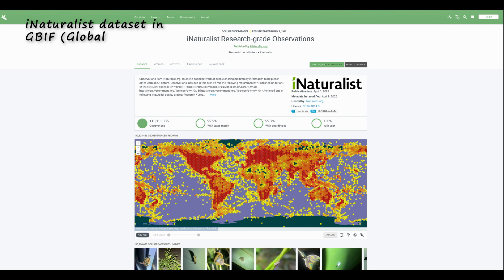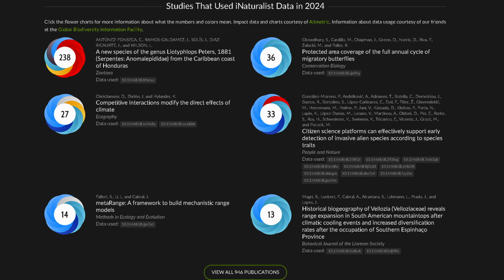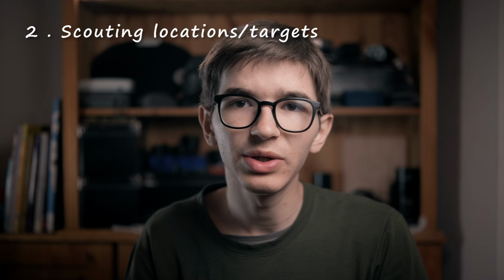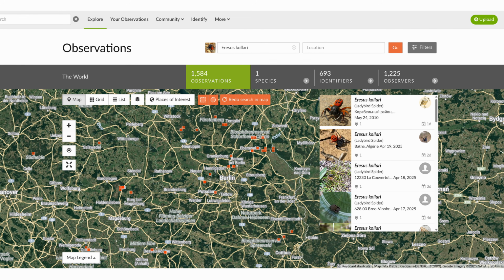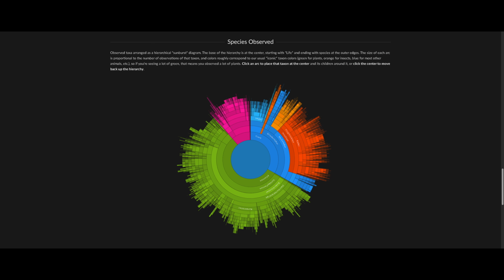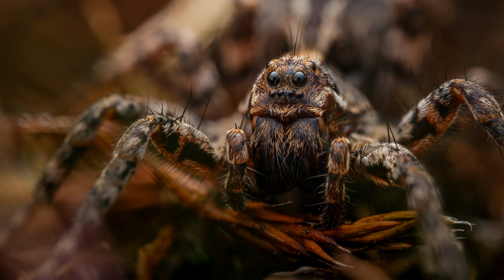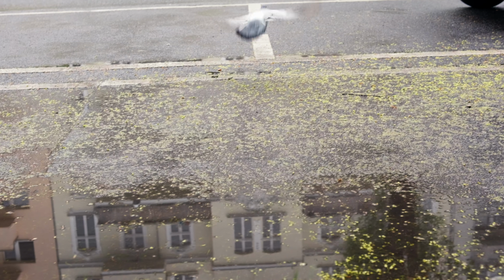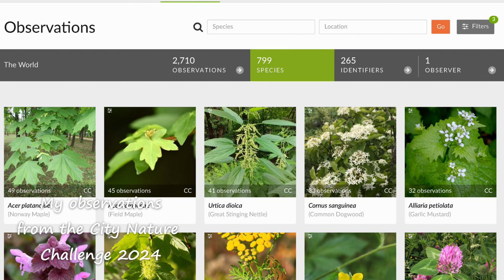My Most important Macro Photography Tool... isn't a Camera?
My Macro Gear:
📷 Fujifilm X-H2
🔎 Laowa 65mm f/2.8 2x Ultra Macro APO
🔎 Laowa 25mm F/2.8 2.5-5x ultra macro
🔦 Godox V860iii Flash

Filmed on:
📷 Fujifilm X-S20
🔎 Viltrox 27mm f/1.2 pro

Video filmed on 19. April 2025